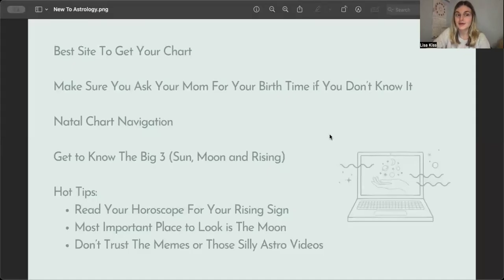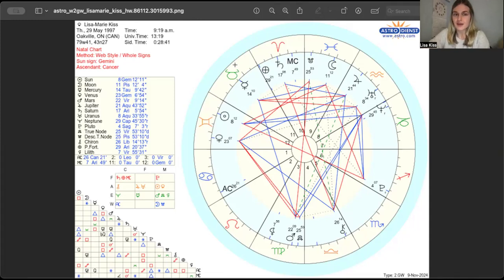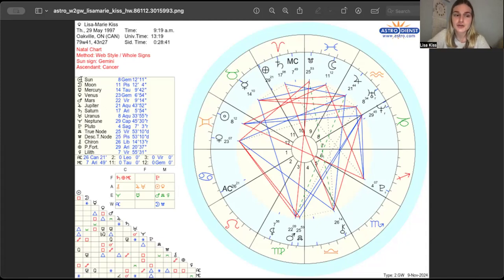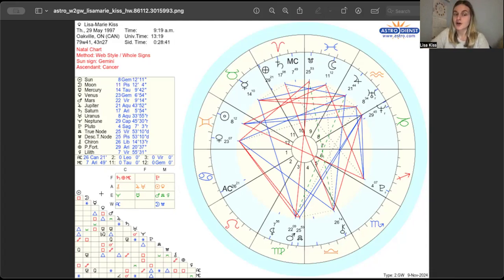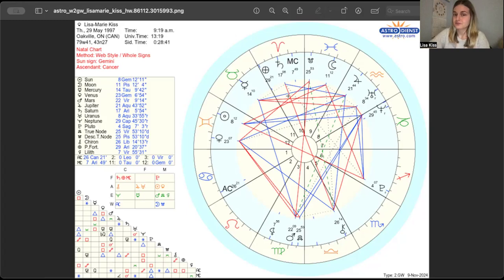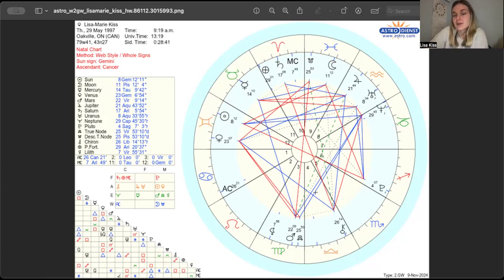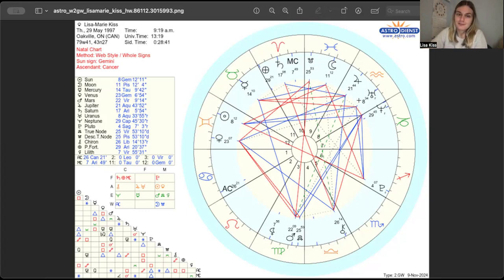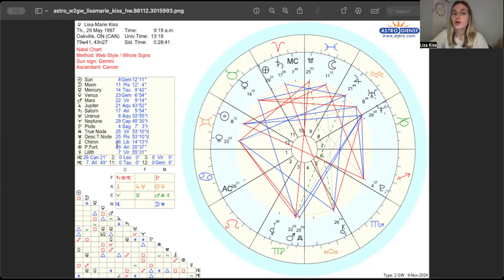New to Astrology? Start Here! | Video Two